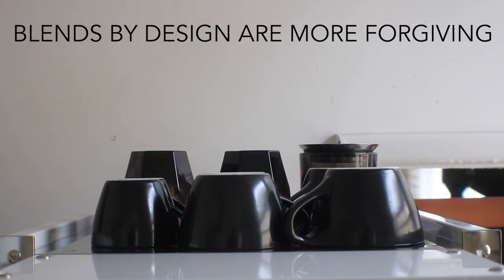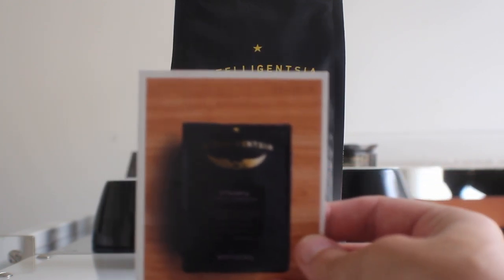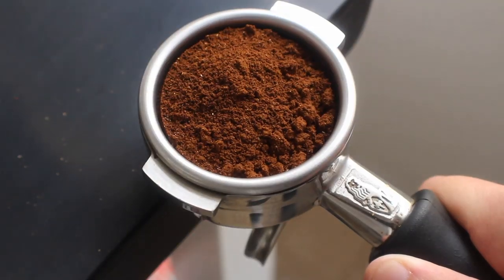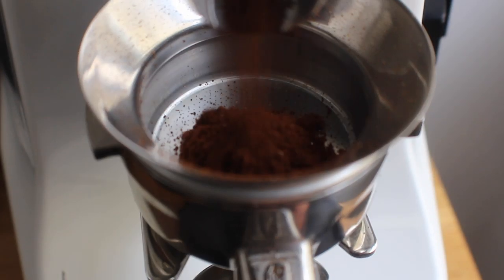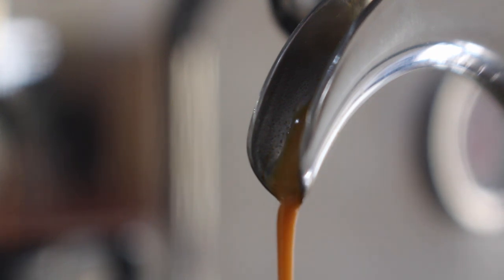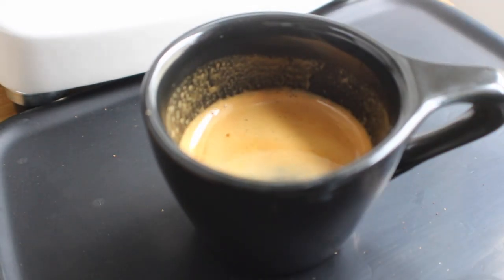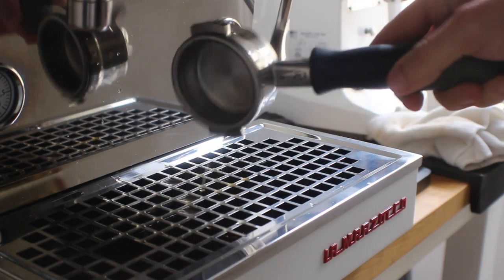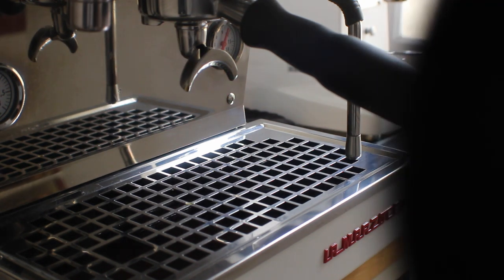COFFEE OPINION - Ratios & Recipes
In this video I go over why ratios and recipes are a great starting point, but learning to read your espresso shot by understanding extraction and blonding is an important skill to have to avoid always chasing the perfect numbers.

Track Name: "Go For It"